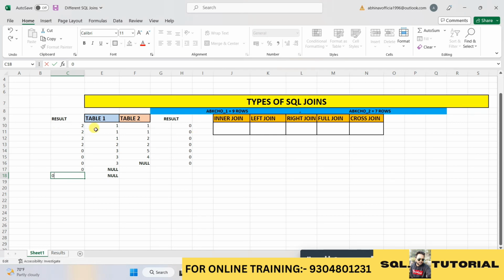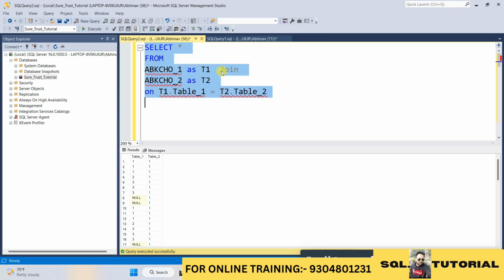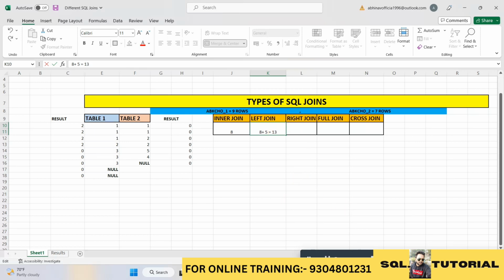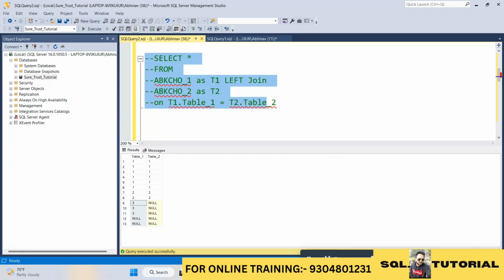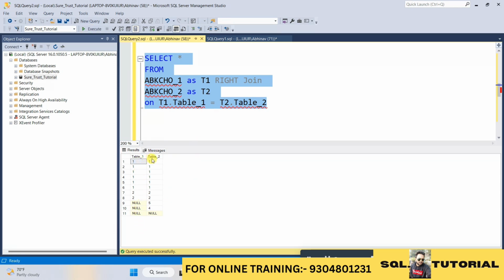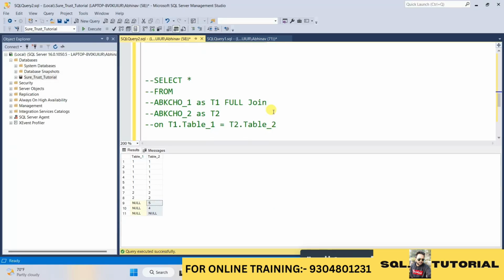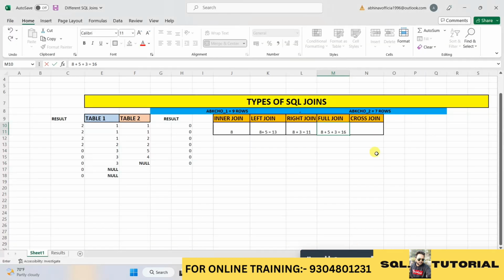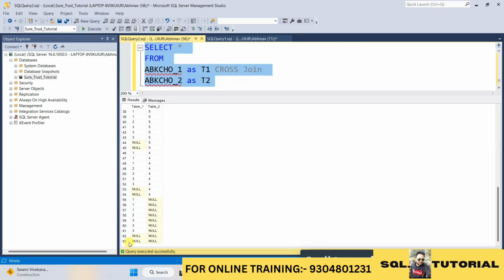What are Joins in SQL || Types of Joins In Microsoft SQL Server || Interview Question On Joins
Check The below Link For 👇👇👇

Install Microsoft SQL Server 2022 Step By Step | Developer Edition | Free Software | Install SSMS 👇👇